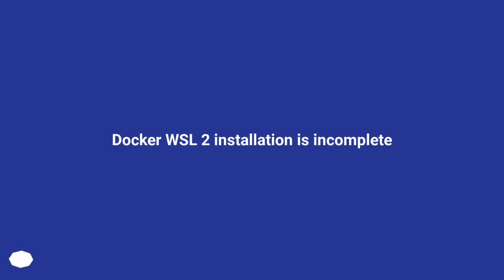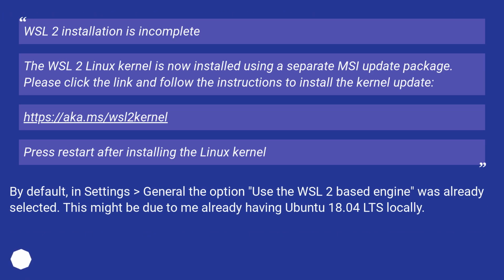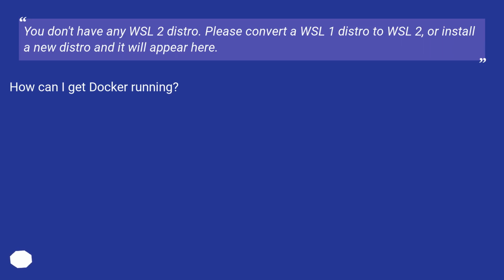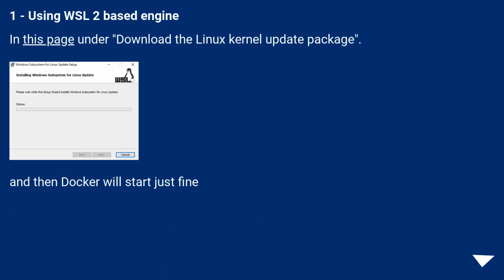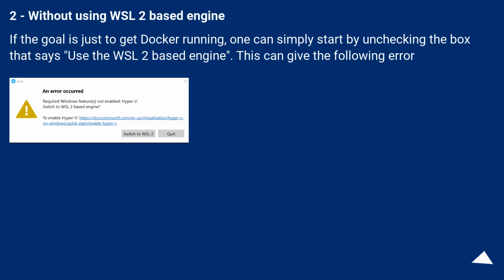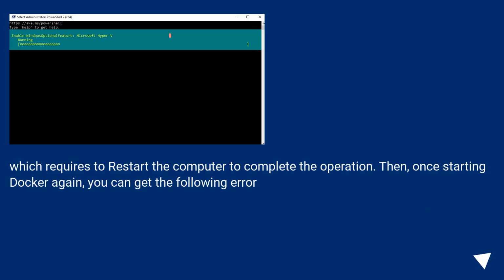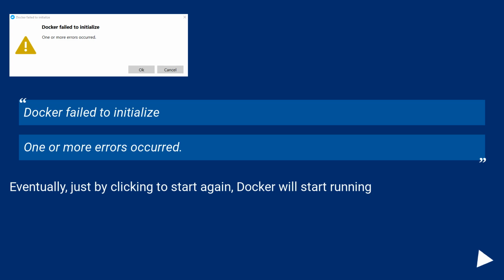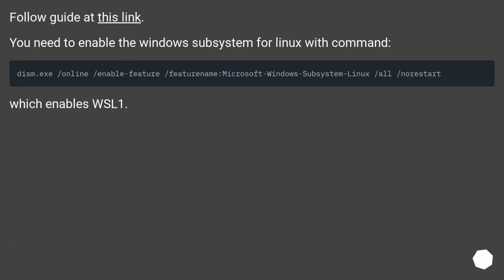Docker WSL 2 installation is incomplete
Chapters
00:00 Question
01:39 Accepted answer (Score 39)
04:08 Answer 2 (Score 4)
04:24 Answer 3 (Score 0)
04:45 Thank you